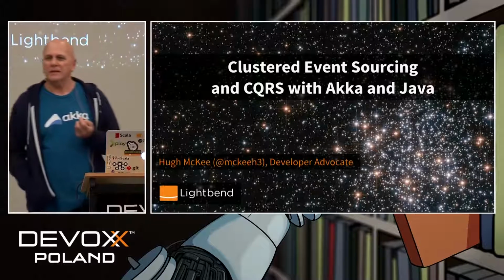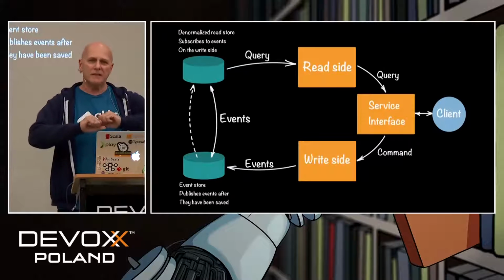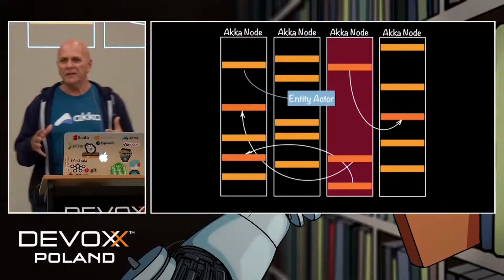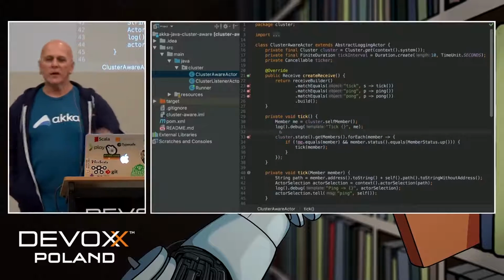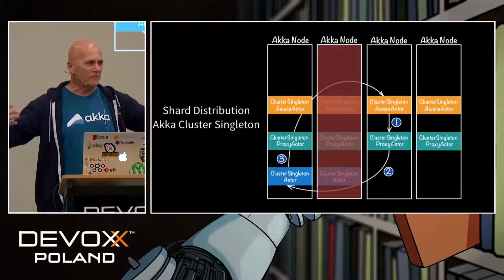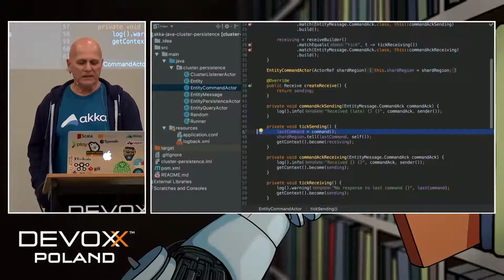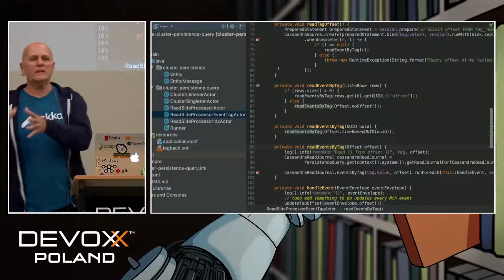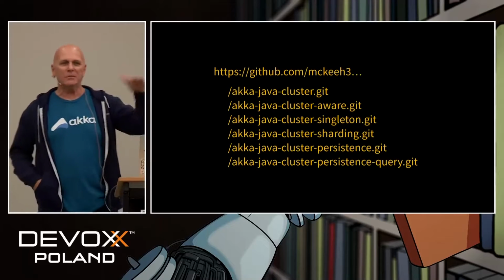Clustered Event Sourcing and CQRS with Akka and Java - Hugh McKee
The decomposition of the monolith into systems of microservices does not only involve the division of monolithic code it also often includes the dissolution of monolithic data. Therefore building systems composed of loosely coupled microservices requires new software strategies as well as new data strategies. One of the alternative data strategies commonly used is Event Sourcing & CQRS (Command Query Responsibility Segregation).

In this talk, we will take a look at motivations for and the architecture of ES & CQRS. We will also dig into an example implementation of ES & CQRS implemented with Akka and Java. The Akka toolkit provides an actor based implementation of Event Sourcing & CQRS, which means that you can build solutions that run in distributed clusters. We will also look at how Akka Persistence is built on other Akka features, such as cluster singletons and cluster sharding.

Presented by Hugh McKee